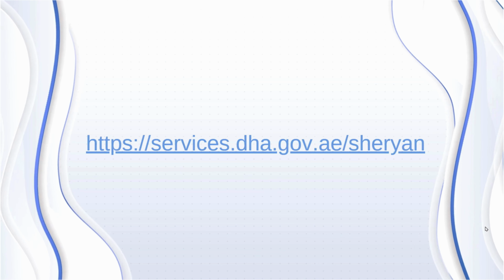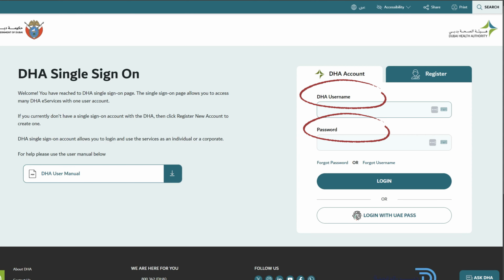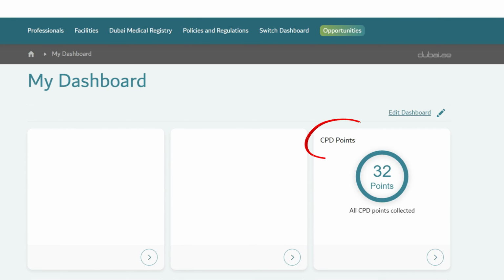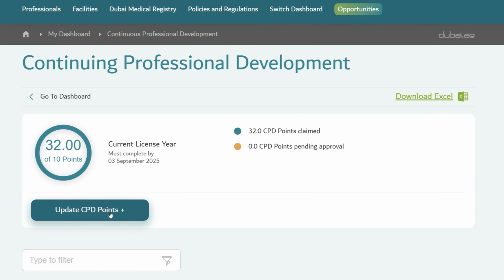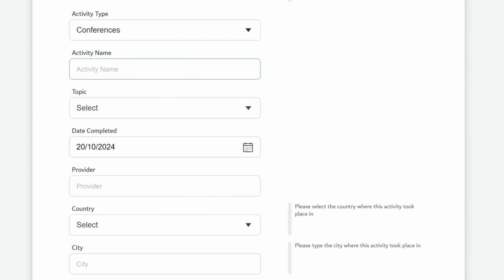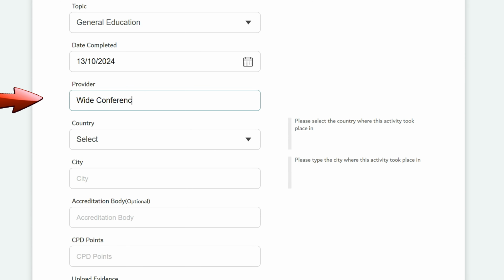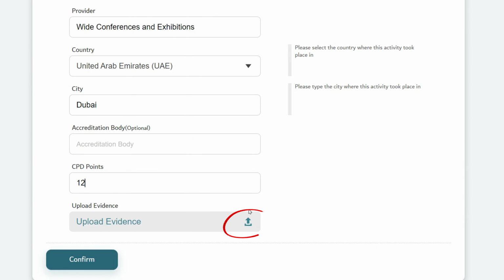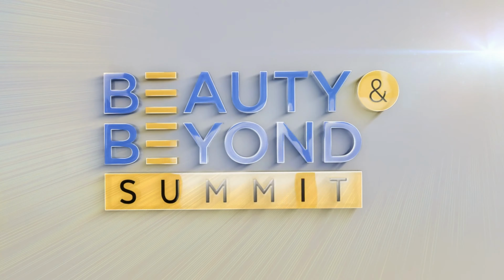Beauty and Beyond Summit - How to Claim your CME Points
How to Claim Your CME Credits for Beauty and Beyond Summit 2024 | Step-by-Step Guide

In this video, we’ll walk you through the simple process of claiming your Continuing Medical Education (CME) credits for the Beauty and Beyond Summit 2024. Follow these easy steps to ensure you get the recognition and credits for your participation at the summit.